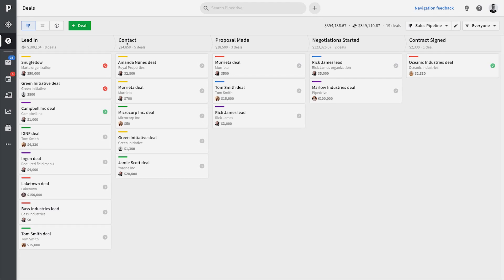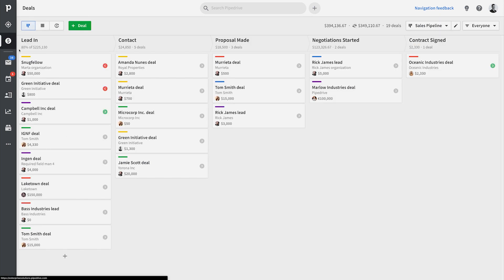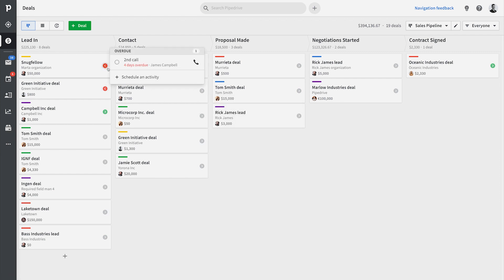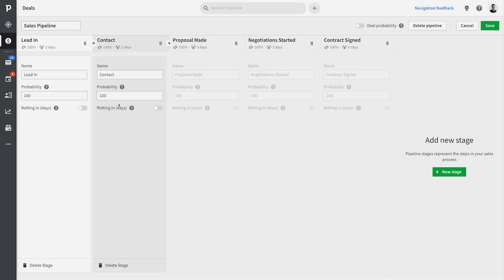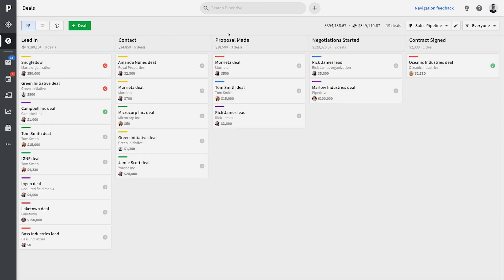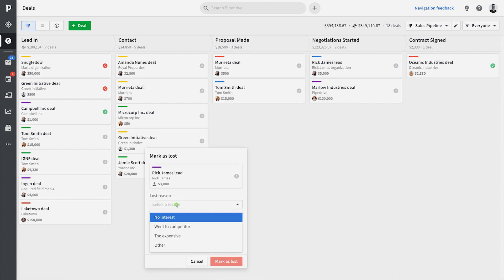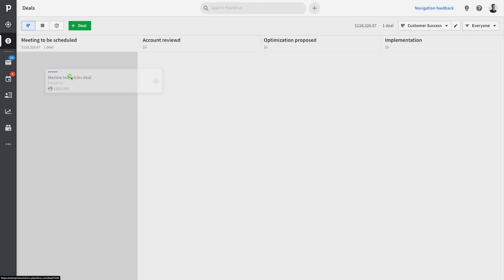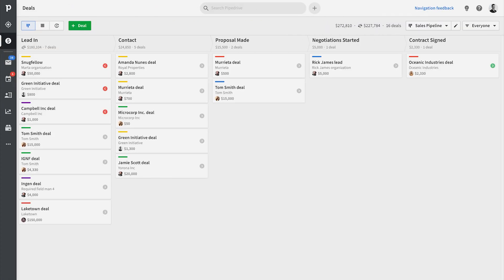Sales & CRM Pipeline Customization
Having your sales process set up in a visual way will help you take a big step toward sales success.

A good, visual sales pipeline helps you speed up your sales velocity and also prevents any deals from falling through the cracks.

Your sales CRM software should show all your deals and at what stage in the sales pipeline they are at.

With Pipedrive’s customizable pipelines, you can add and change these sales pipeline stages to help you refine your CRM to suit your and your company’s needs.

You can also set the probability that a deal will complete each stage, as well as assign a rotting time in days, so you can keep an eye out for any deals that go cold. If a deal sits too long in a stage without anything happening, it will be highlighted in red.

If you have different processes or products that require different stages to be created, you can create individual, customizable, CRM pipelines for each.